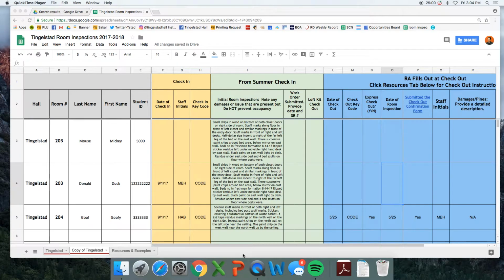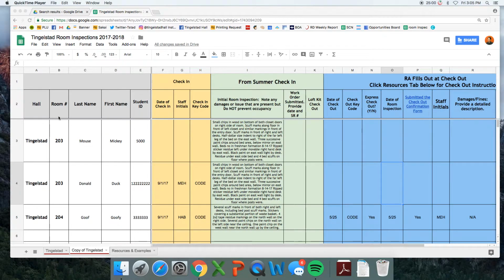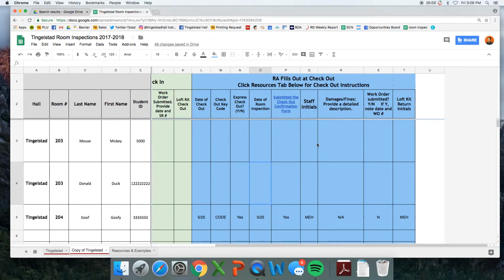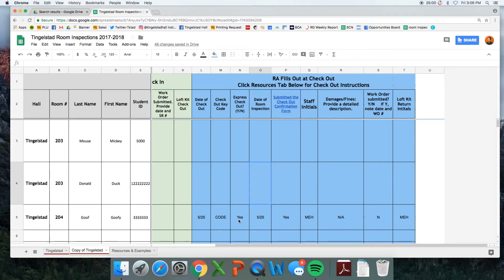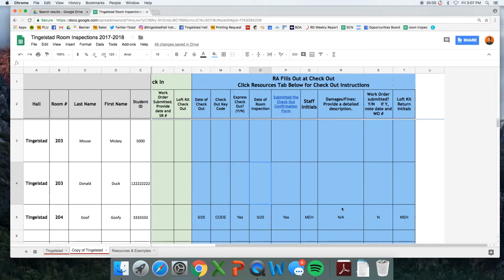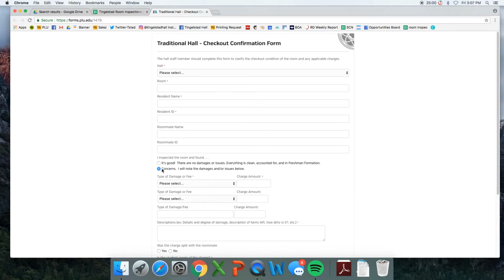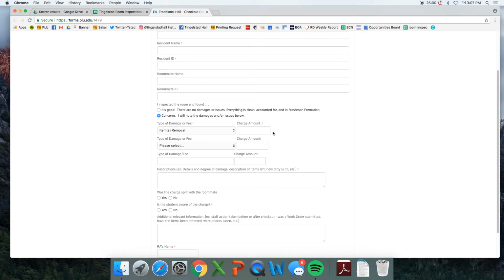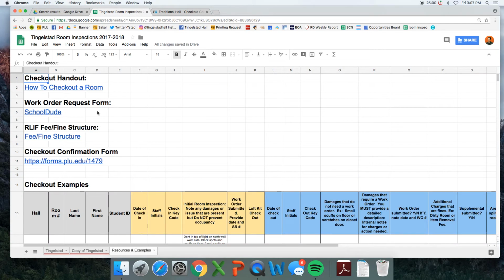PLU Res Life Room Inspections Document Demo 2018 2019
Training Module for Residential Life Staff